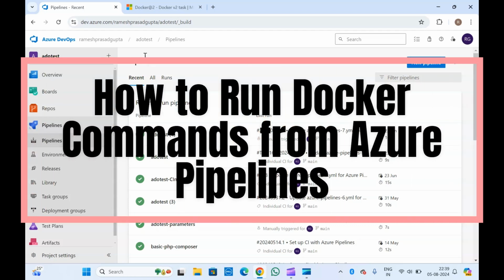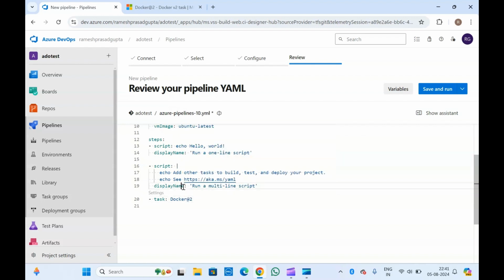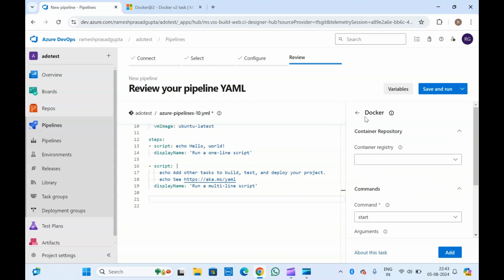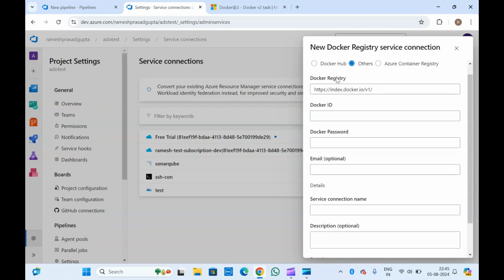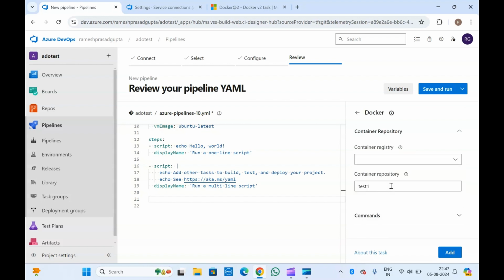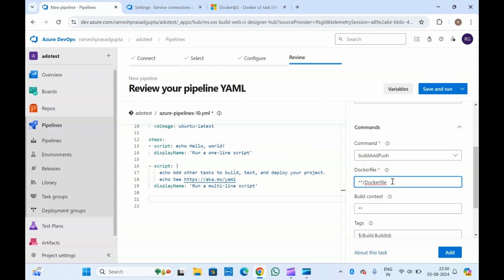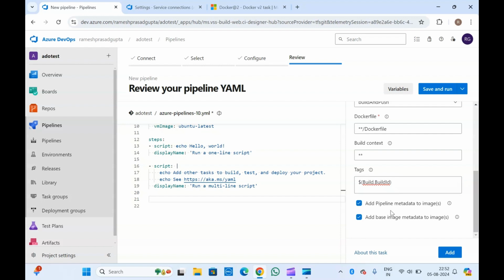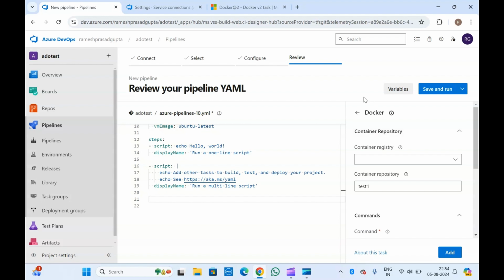How to integrate Docker with Azure? | How to push docker image to Docker Hub using Azure DevOps?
In this comprehensive tutorial, we dive into how to effectively run Docker commands from Azure DevOps pipelines and integrate Docker with Azure. Learn step-by-step how to set up your Azure DevOps environment to work seamlessly with Docker, enabling you to automate your container workflows. We cover essential topics such as:

Setting up Azure DevOps pipelines for Docker integration.
Running Docker commands directly from your pipeline.
Building and tagging Docker images within Azure DevOps.
Pushing Docker images to Docker Hub using Azure DevOps.
Managing your Docker environment through Azure.
By the end of this video, you’ll have a clear understanding of how to leverage Azure DevOps for Docker containerization, improving your CI/CD processes and deployment strategies. Perfect for DevOps engineers, developers, and anyone looking to enhance their cloud infrastructure skills.

How do I push an image into a Docker Hub?
How to push docker image to Docker Hub using Jenkins?
How do I push a docker image from GitHub to Docker Hub?
How to push docker image to Docker Hub using Azure DevOps?
How do I push a docker image to my repository?
How to run docker image from Docker Hub?
How to commit Docker image to Docker Hub?
How to load a Docker image?
How to deploy a Docker image?
How do I deploy a docker image in Azure?
How to docker run an image?
How to insert an image in docker?
How do I push an image to my Docker Hub?
How to tag docker image and push?
How do I deploy Docker image using Azure DevOps?
How do I push a docker image to Azure App Service?
How to push Docker image from Docker Hub to ECR?
What Docker command we use to get images from the hub?
How to push and pull docker images?
Can you use Docker with Azure DevOps?
How to integrate Docker with Azure?
How do I push Docker image to Azure pipeline?
How do I deploy container image in Azure?
How to create a container in Azure DevOps?
How to access Docker container from Azure?
How do I migrate a Docker container to Azure?
Does Azure support Docker containers?
How to install Docker on Azure?
How do I deploy a Docker container in Azure functions?
How do I deploy to Docker?
What is a container in Azure?
How do I add a container to Azure?
Which containers does Azure DevOps support?
How to integrate docker with azure devops using
How to integrate docker with azure devops github
Azure DevOps docker-compose
Azure DevOps Docker build
Azure DevOps build Docker image and push to ACR
Azure DevOps Docker image
Azure DevOps Container Registry
Deploy Docker image to Azure App Service